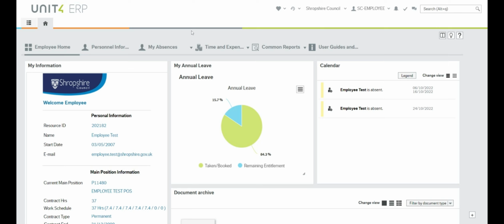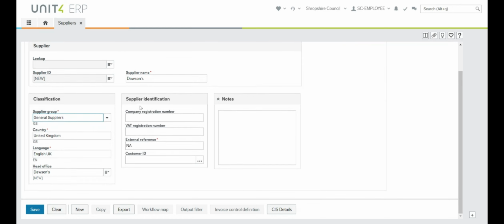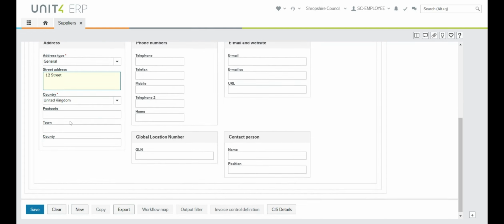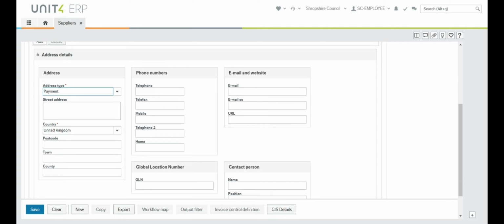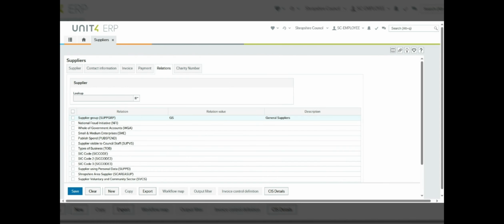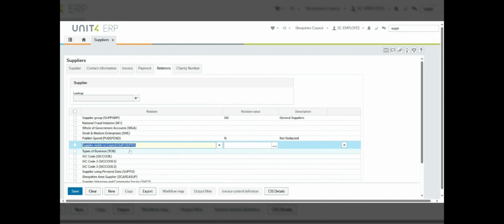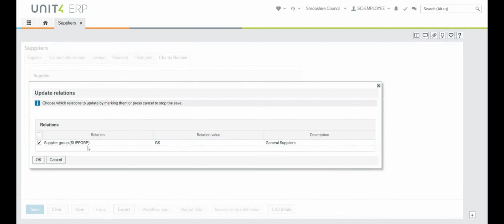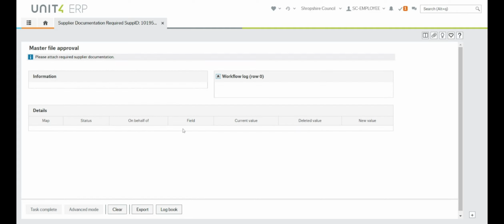Adding a New Supplier in the ERP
How to add a new supplier to the ERP